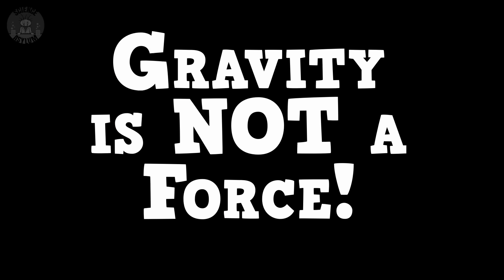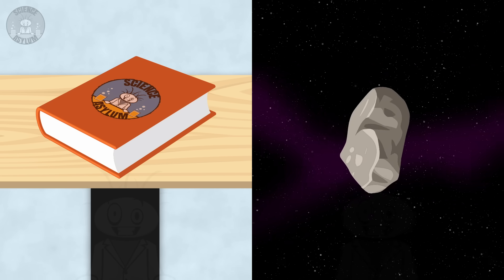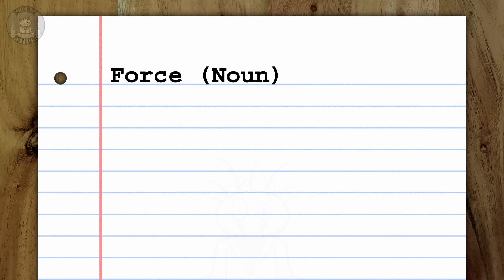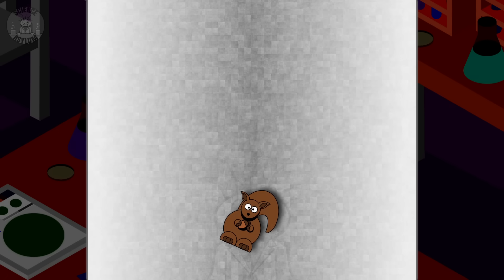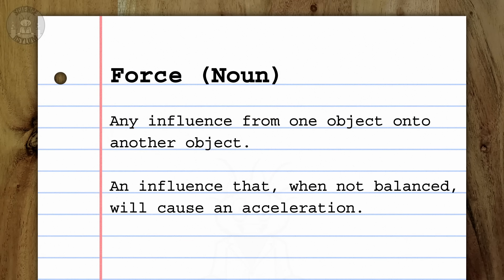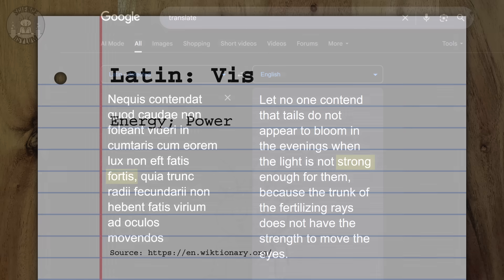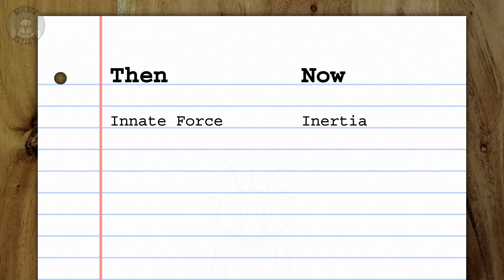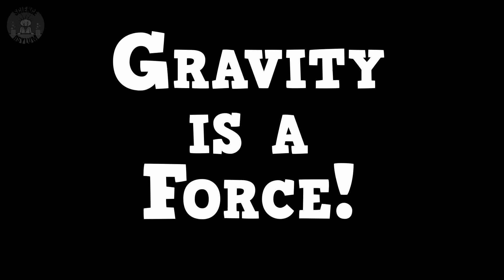Hot Take: Gravity is STILL a Force!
In Newton's time, gravity was a force. Then Einstein came and said it wasn't. Who's correct? What is a force, exactly?

Em Lucid - Producer
Alexis Dahl - Content Consultant
VIDEO ANNOTATIONS/CARDS

Asylum Orderlies:
Chloë Joan López, Dhruv Singhal, James Smith, Joel Wolhendler, Peter Engrav

Einsteinium Crazies:
A.C. S., Benjamin Sharef, Dan Sullivan, Eoin O'Sullivan, Jonathan Lima, Joseph Salomone, Kevin Flanagan, Matias Cveczilberg

Plutonium Crazies:
Al Davis, Compuart, Kevin MacLean, Rick Myers

Platinum Crazies:
Clayton Bruckert, David Johnston, E. W. Darbyshire, JJS, Jonathan Reel, Li-Ce Hu, Marino Hernandez, Mr. Orn Jonasar, Ulrich
SOURCES

"The Principia: The Authoritative Translation and Guide"
by Sir Isaac Newton (Author), I. Bernard Cohen (Translator), & Anne Whitman (Translator)

IMAGE/VIDEO CREDITS

TIME CODES

00:00 Intro
00:23 Newton's Laws
00:43 Inertial vs Non-Inertial
02:03 What is a Force?
02:29 Albert Einstein and David Hilbert
02:38 General Relativity
03:36 Is Gravity a Force?
04:26 Lost in Translation
06:33 Closing Thoughts
07:21 Featured Comment